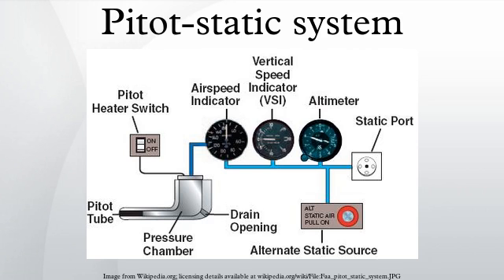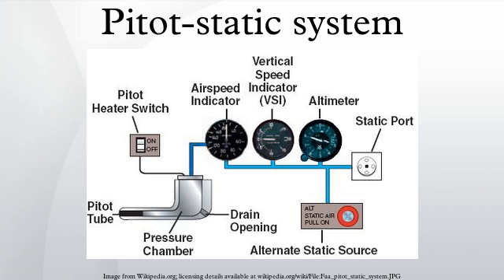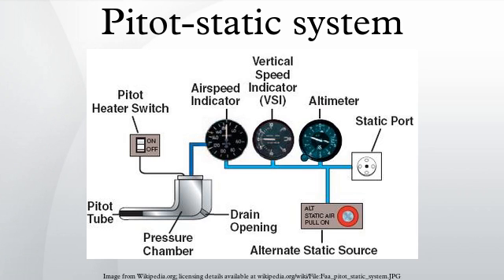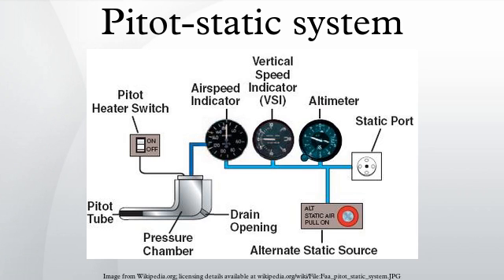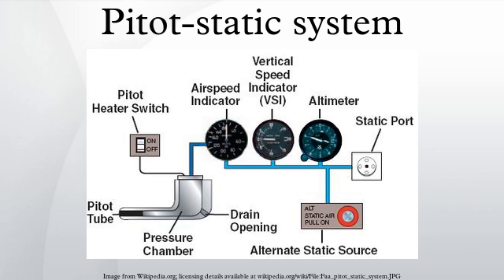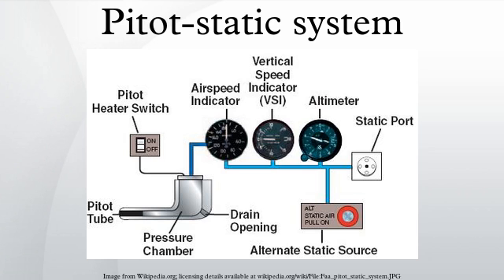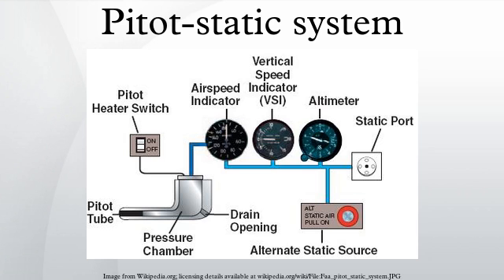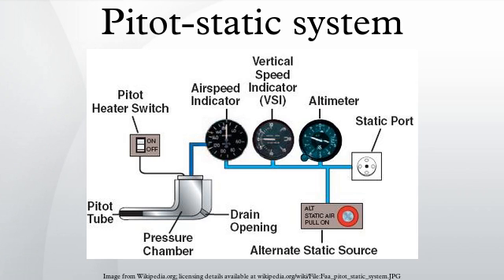Pitot-static system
A pitot-static system is a system of pressure -sensitive instruments that is most often used in aviation to determine an aircraft's airspeed, Mach number, altitude, and altitude trend. A pitot-static system generally consists of a pitot tube, a static port, and the pitot-static instruments. This equipment is used to measure the forces acting on a vehicle as a function of the temperature, density, pressure and viscosity of the fluid in which it is operating. Other instruments that might be connected are air data computers, flight data recorders, altitude encoders, cabin pressurization controllers, and various airspeed switches. Errors in pitot-static system readings can be extremely dangerous as the information obtained from the pitot static system, such as altitude, is potentially safety-critical. Several commercial airline disasters have been traced to a failure of the pitot-static system.